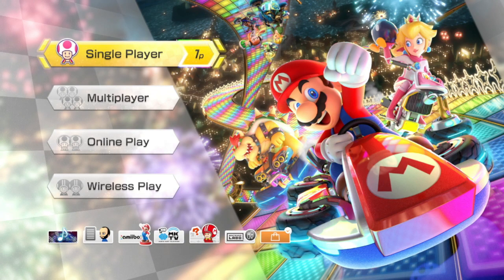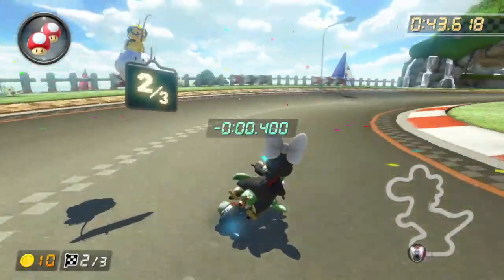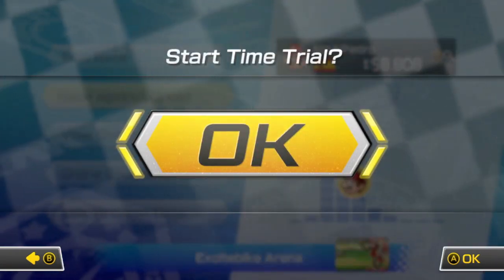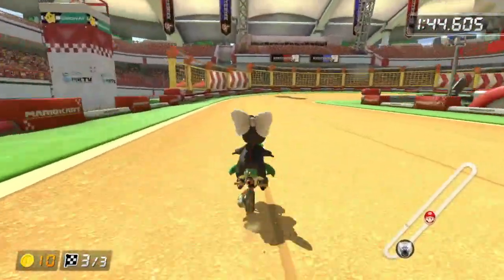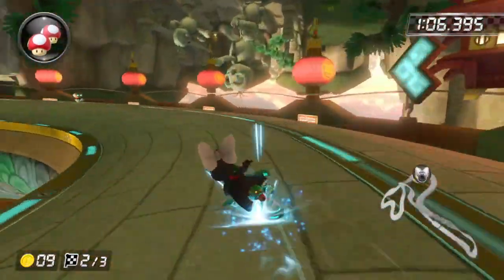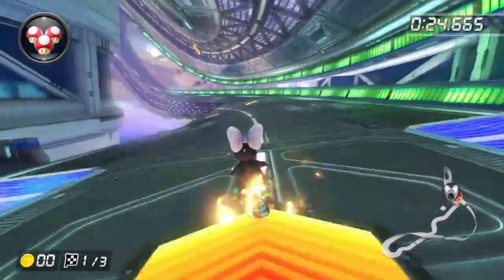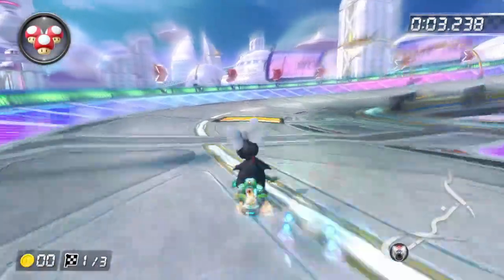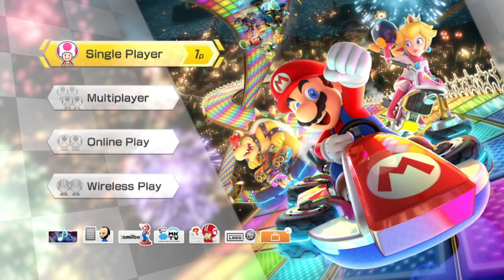150cc Time Trials - Inside Drift Challenge! - Egg Cup | Mario Kart 8 Deluxe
No coins on Mute City?

I have custom stickers!